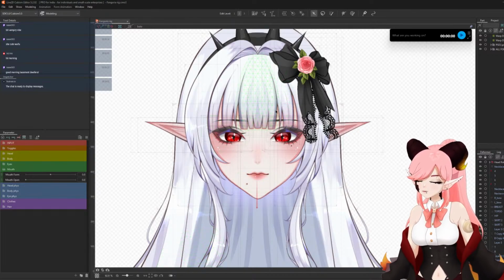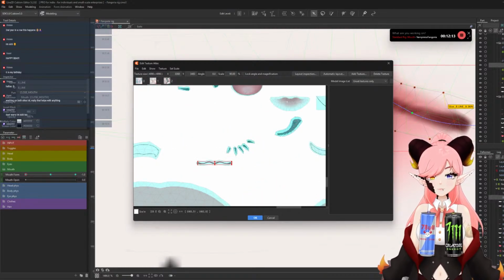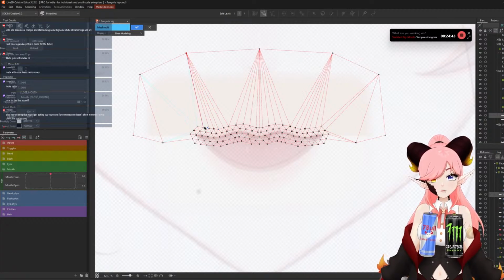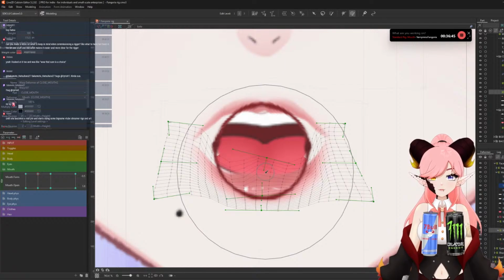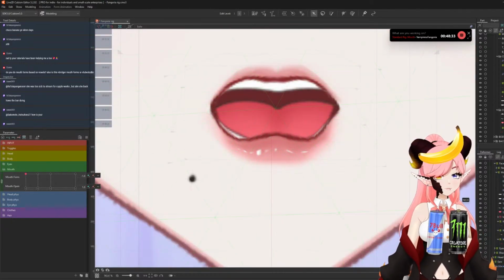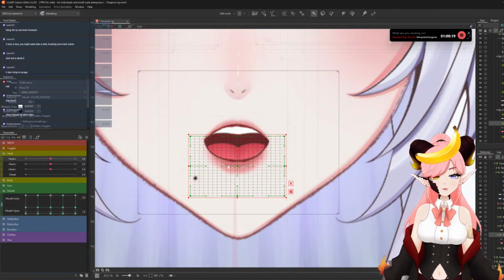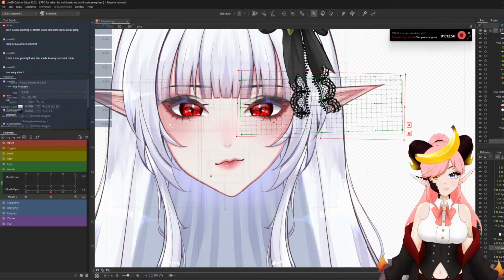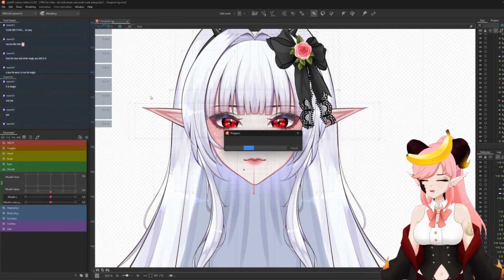Standard Mouth Forms | Live2D Workflow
Doing some Live2D commission work on stream. Come chill and chat with me!

VTuber: VampiressFangoria
Artist: Lianvvf